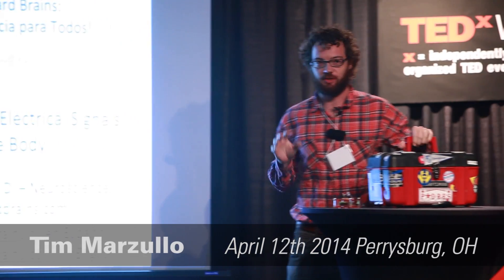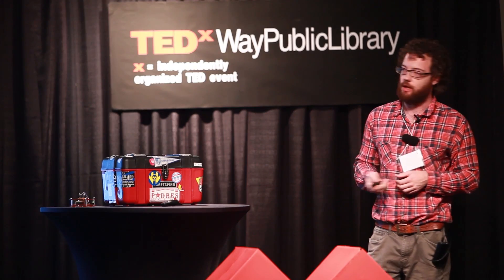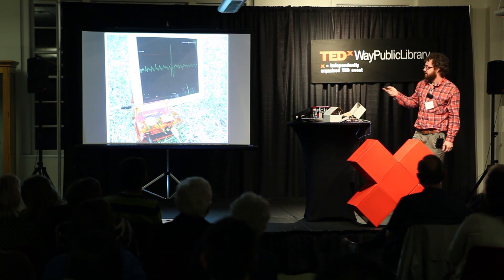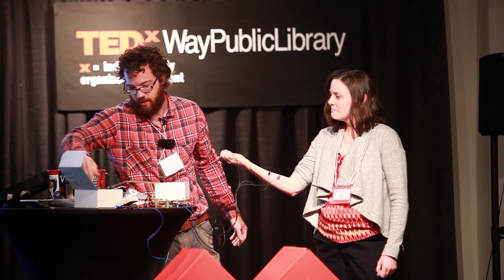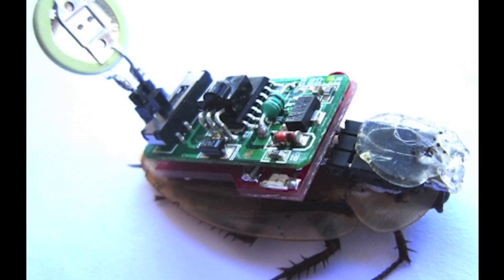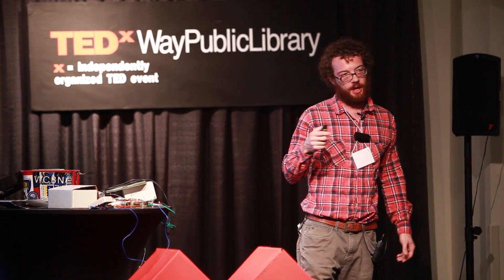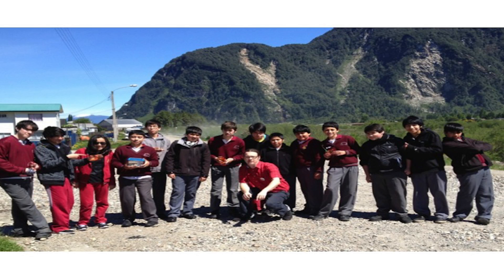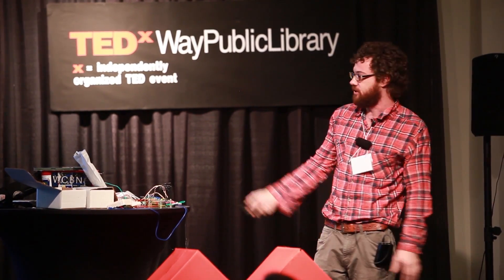Bring the body's electrical signals out of the body: Tim Marzullo at TEDxWayPublicLibrary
If neuroscience gives you a headache, you must be doing it wrong. Timothy Marzullo, neuroscientist and co-founder of Backyard Brains, describes his fascinating work on making do-it-yourself-neuroscience tools, complete with live demonstrations.